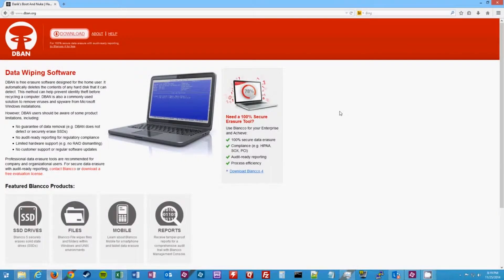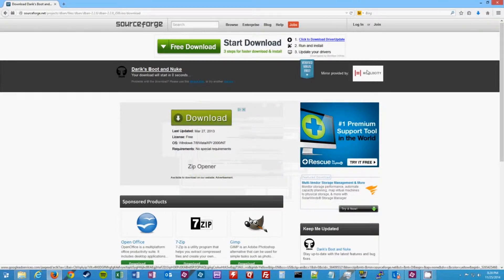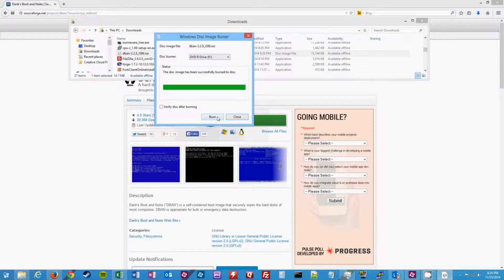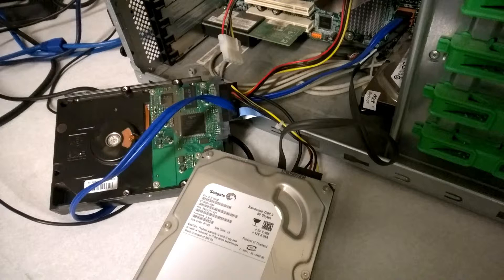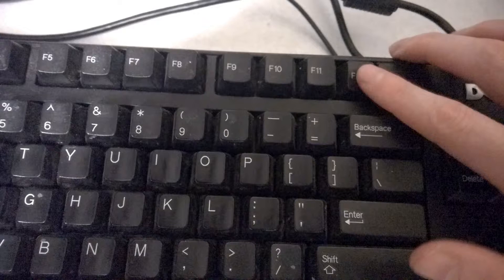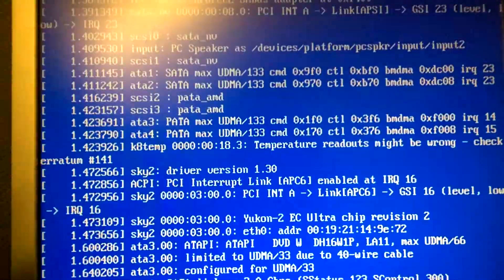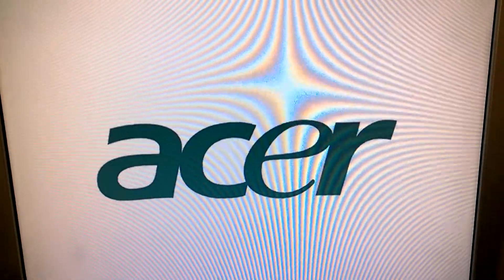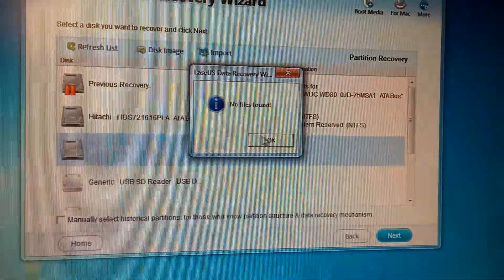How to Completely Erase a Hard Drive